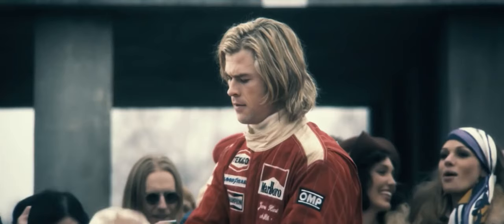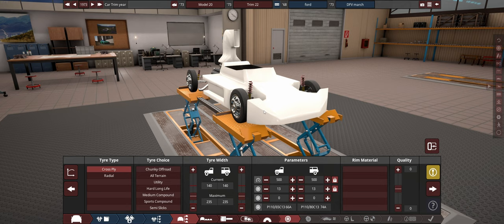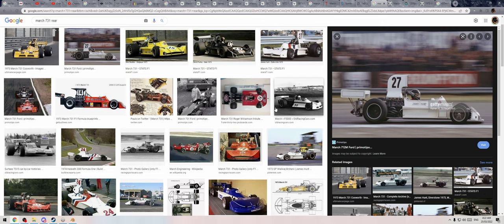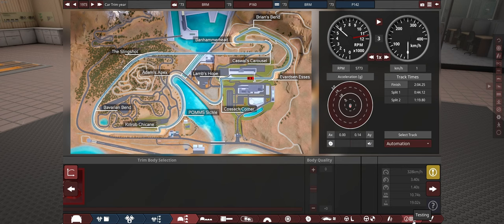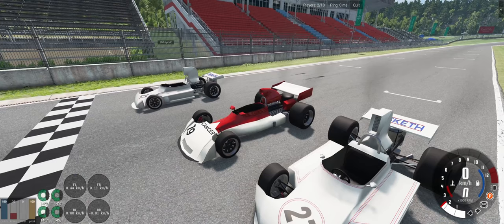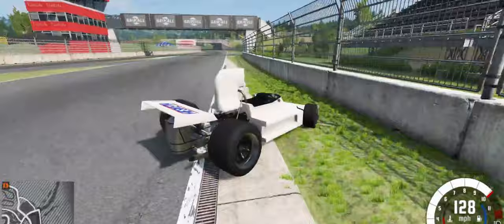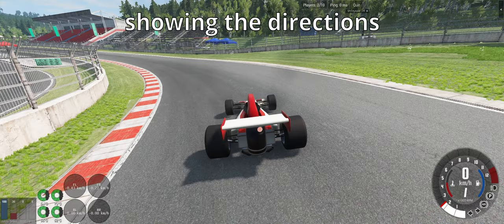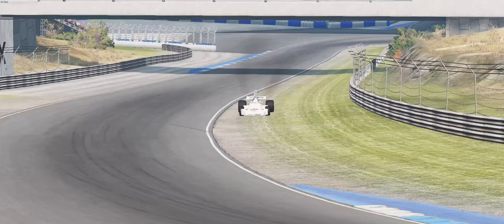Niki Lauda VS James Hunt 1973 in BeamNG/Automation (ft. Shinyodd)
Ever since I saw the Rush movie, I've loved the story, so I decided to make the BRM P160 and the March 731. Whilst doing this, I learned just how special James Hunt was, and how much of a disappointment it was that he quit!